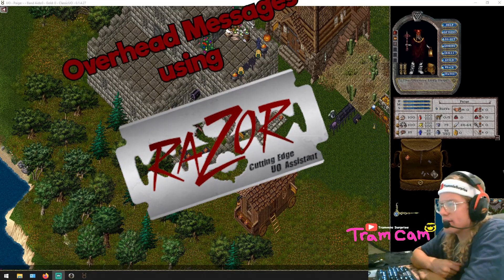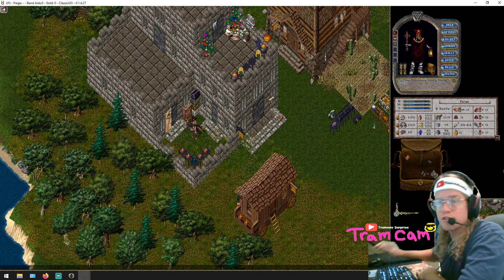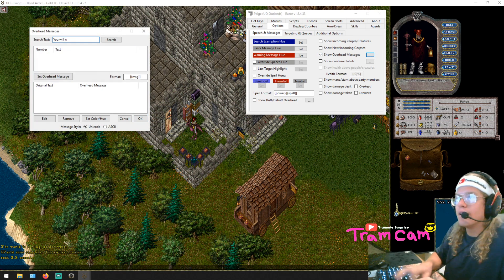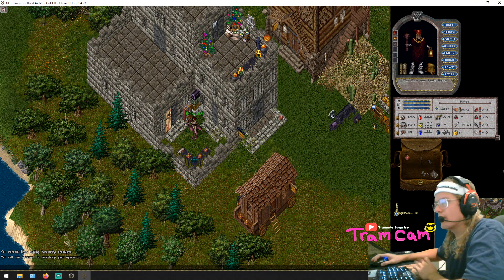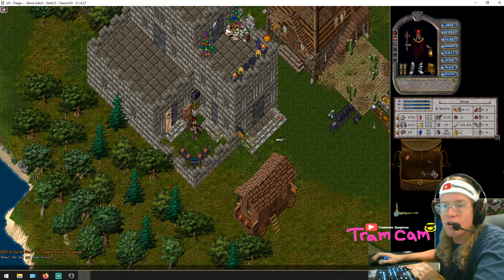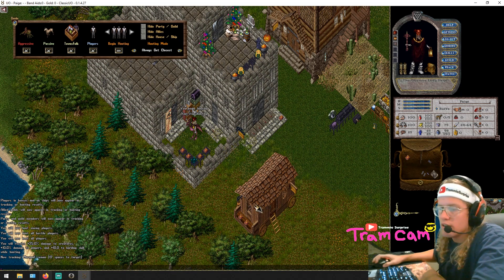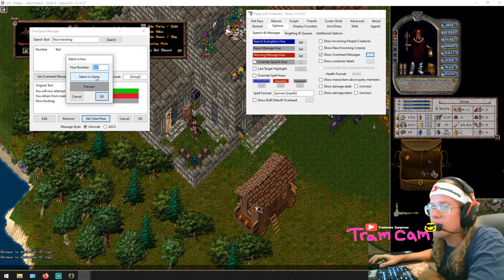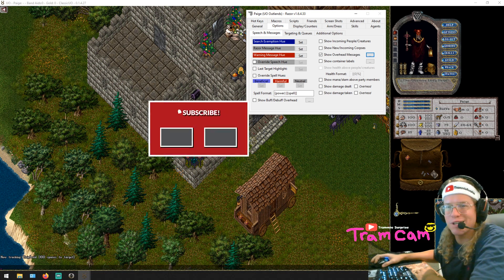How to use Overhead Messages with Razor - Ultima Online 2020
Hey dudes, a lot of people have been asking how I get the overhead messages that pop up over my characters head in game. So here is how I do it. Hopefully this feature helps you guys in your UO adventures. While I made this tutorial on the UO Outlands server I am sure it will work with any other Ultima Online server you are playing and using the Razor assistant.